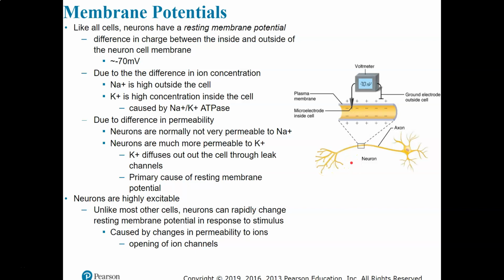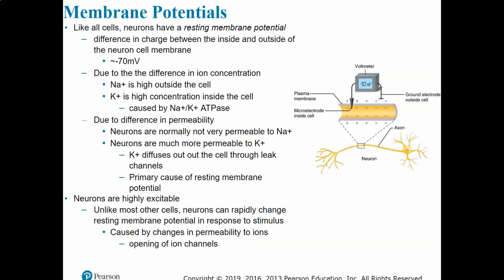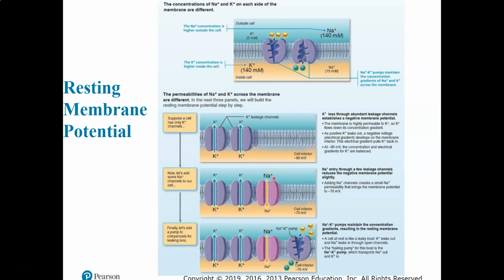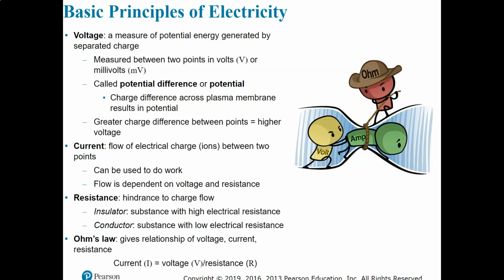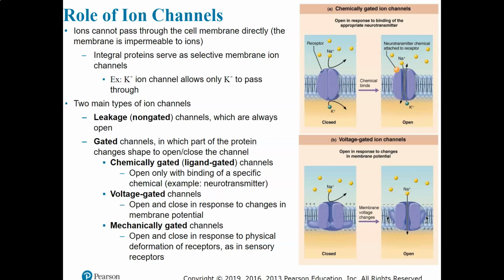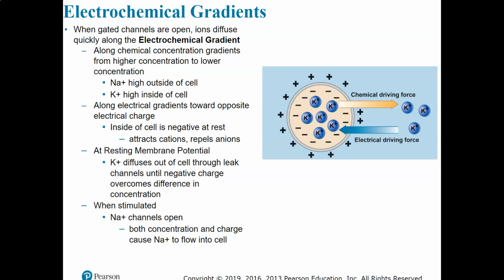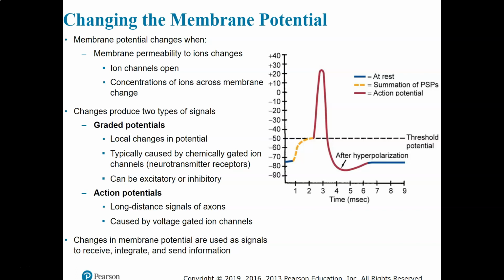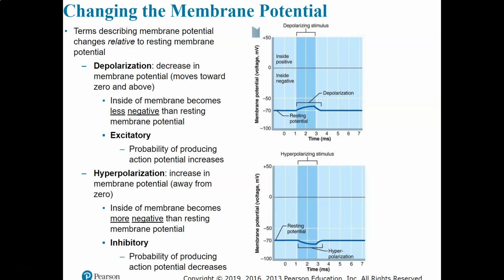BIO201 Chapter11 Video4 Resting Membrane Potential-Changing Membrane Potential